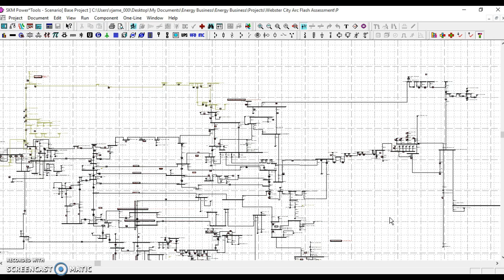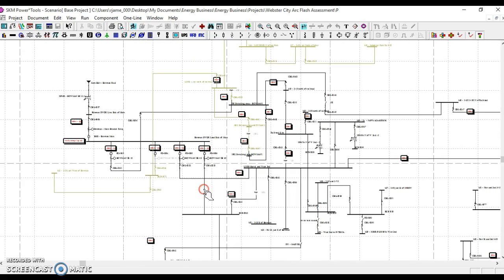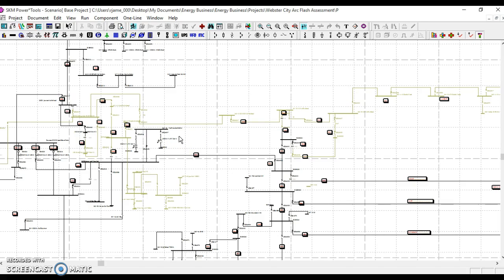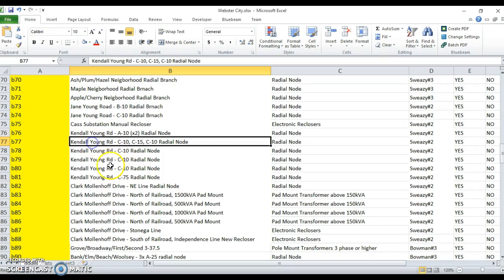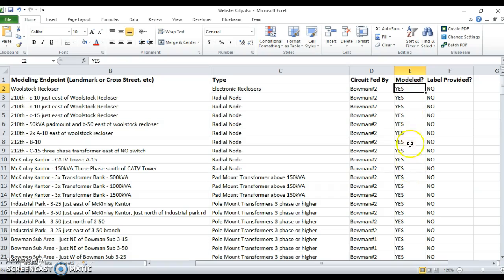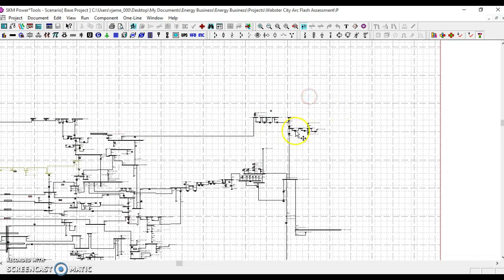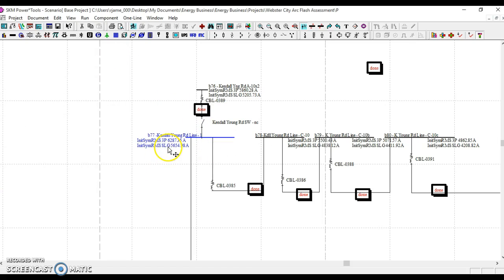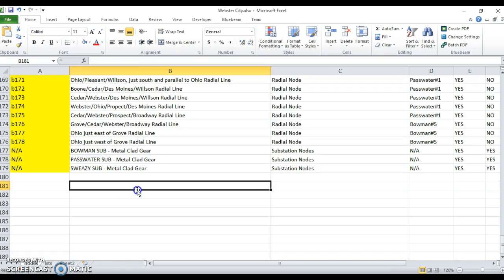Arc Flash Deliverables and Training Video - Webster City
The intent of this video is to provide some background on the arc flash study that has been performed by Professional EE Services, LLC for Webster City Municipal Utility, in Webster City, IA.  It can be used for training purposes at Webster City's discretion.